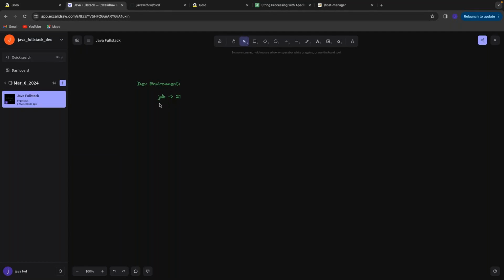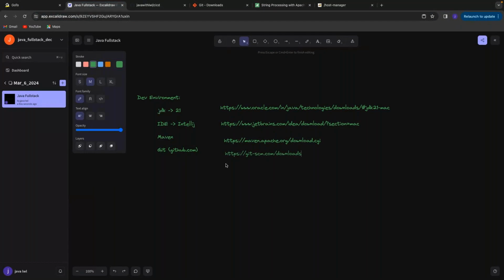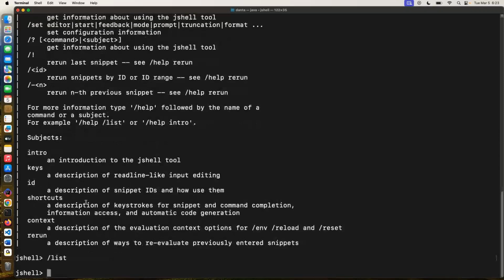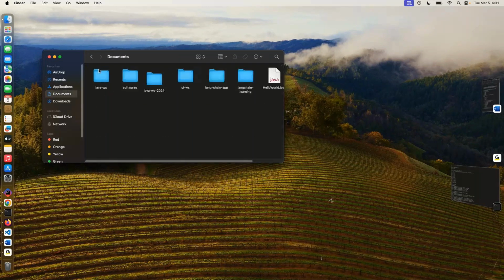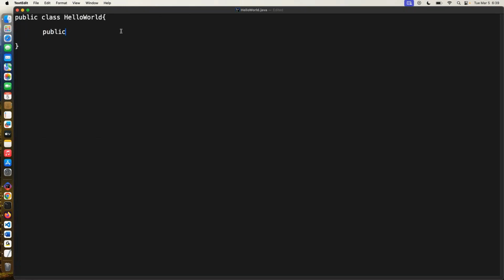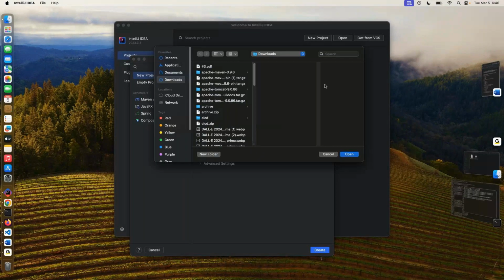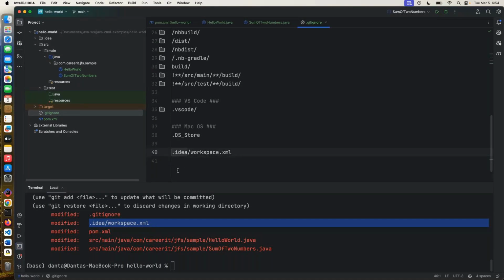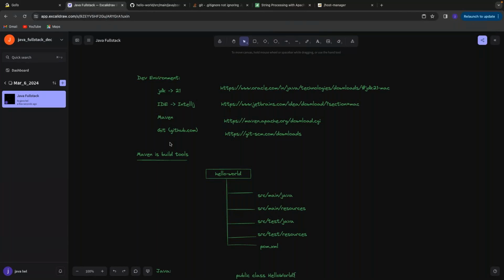Java fullstack first session recording